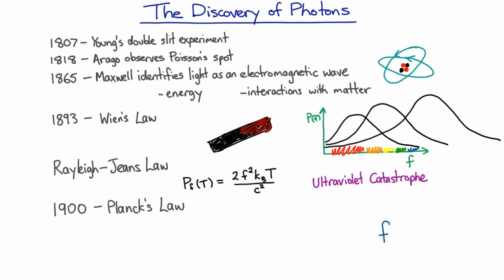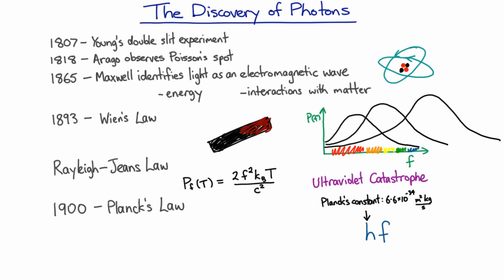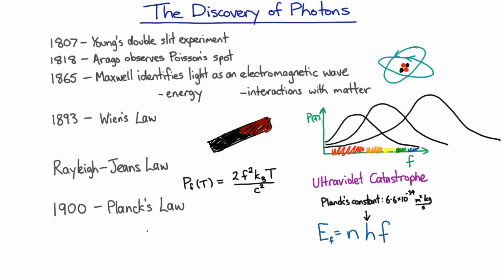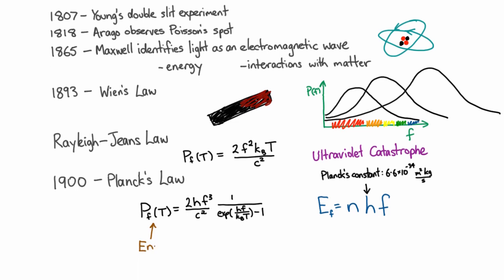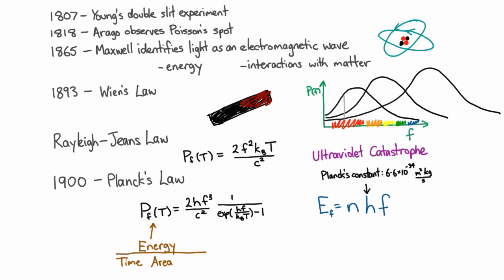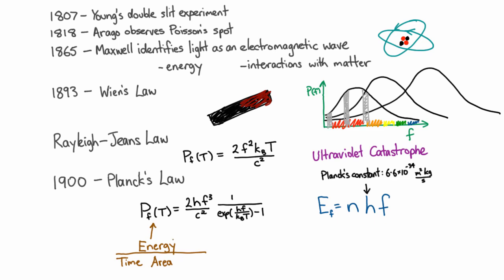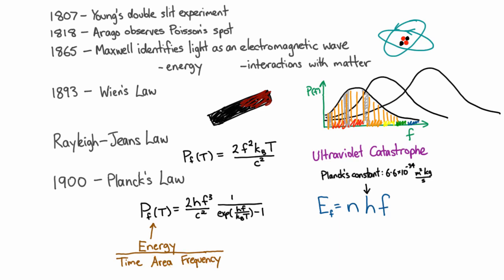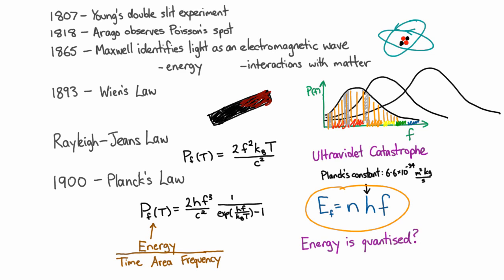Planck's Law | Quantum Mechanics | meriSTEM